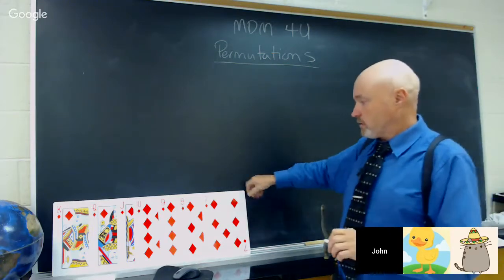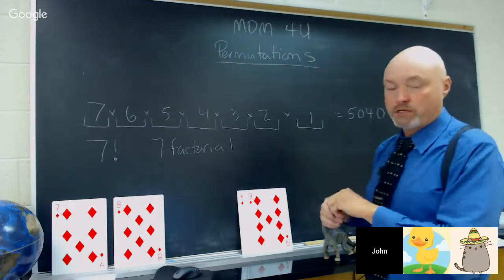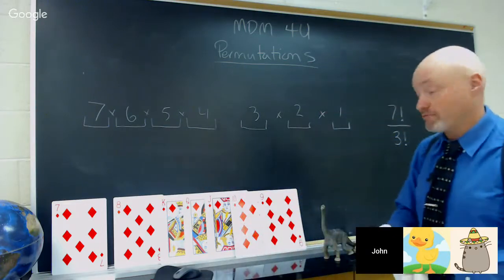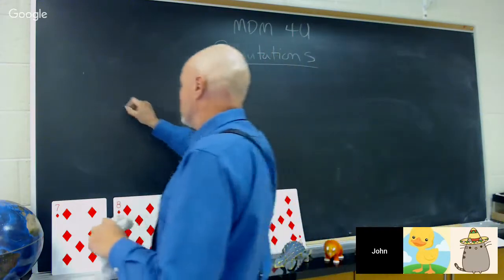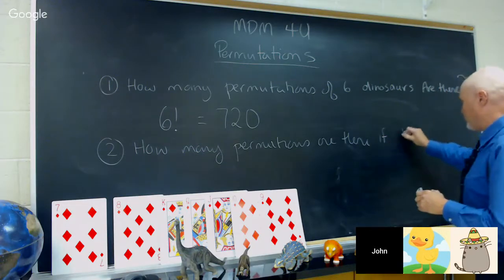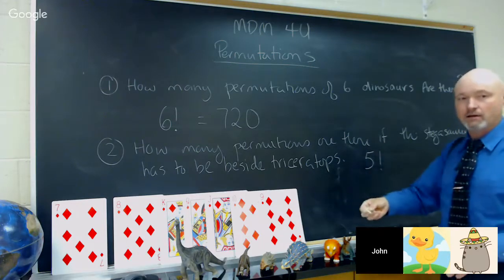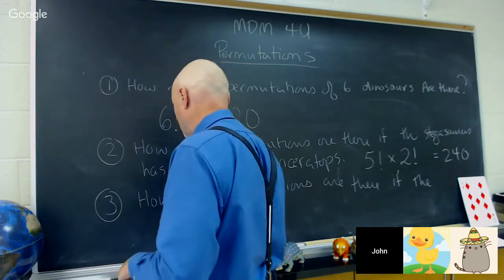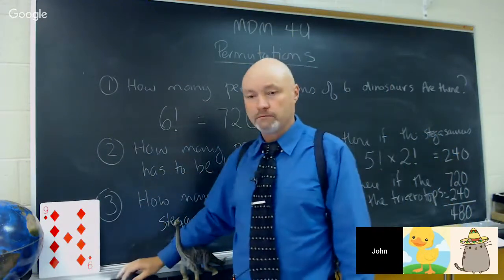Data Management Day 15: Permutations